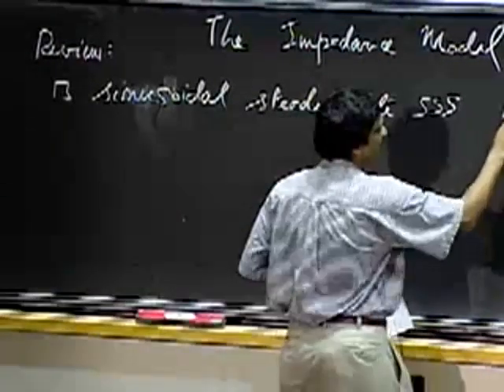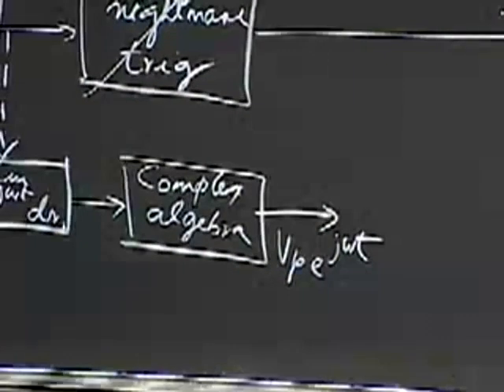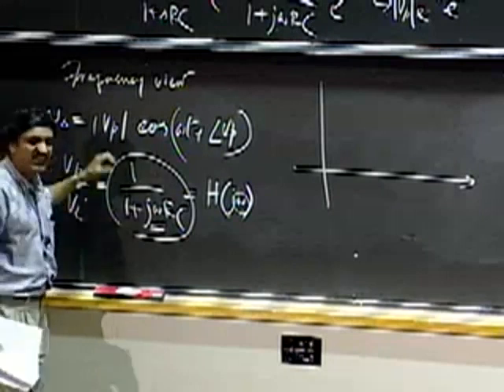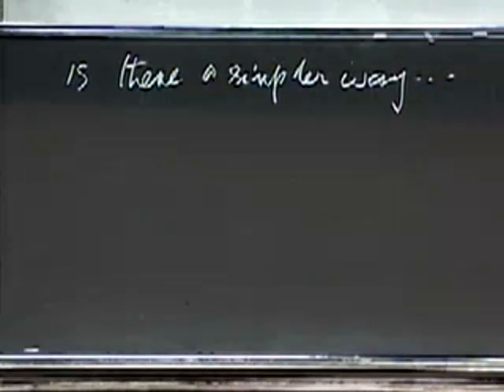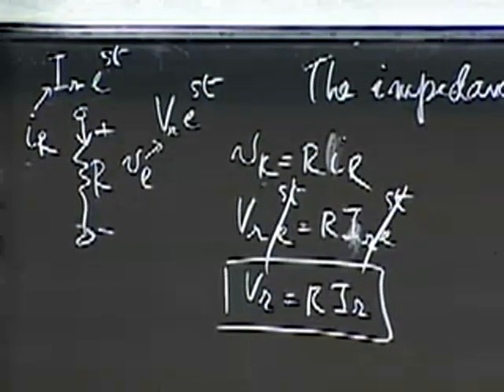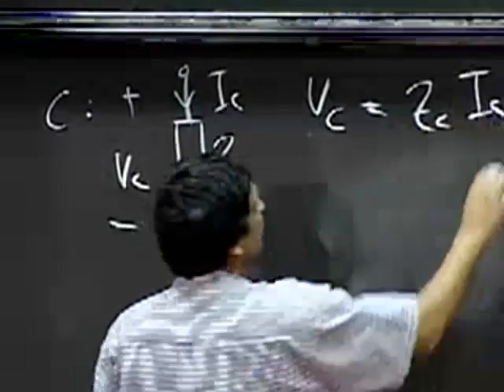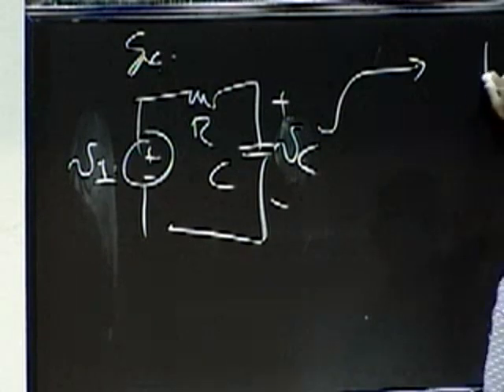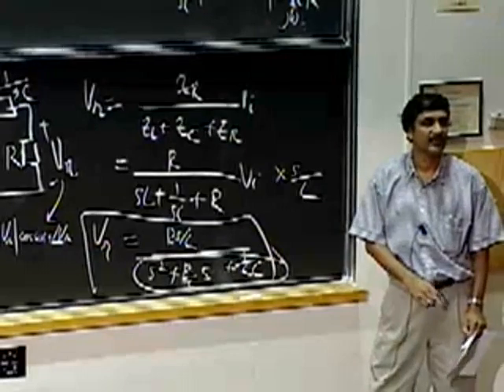Circuits and Electronics - MIT - Lec 17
Lecture 17: The Impedance Model

Topics covered: The impedance model